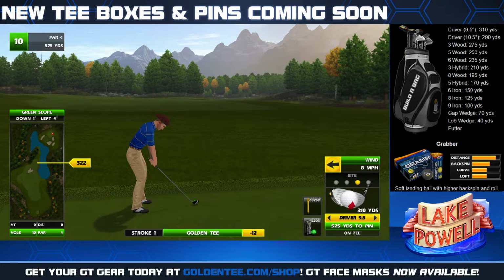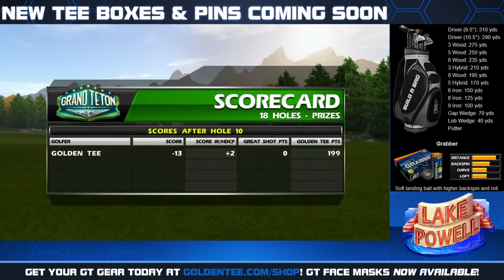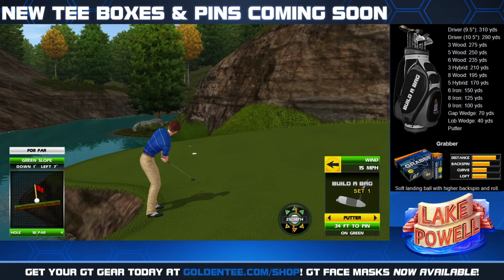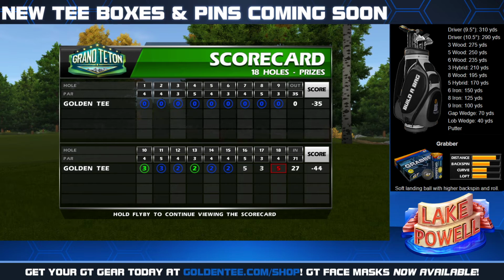GoldenTee 2020 New Tee Boxes & Pins - Grand Teton Back Nine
Kevin Lindsay plays a nine hole preview with Grand Teton's new back 9 tee & pin positions! New tee boxes and pin positions are coming soon for the five new Golden Tee 2020 courses!